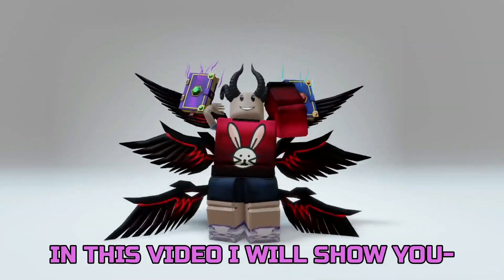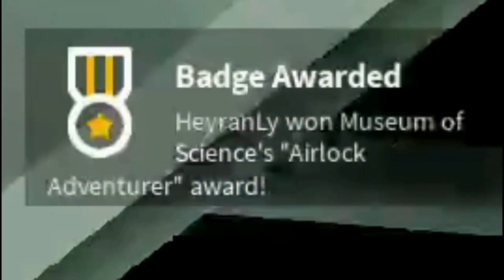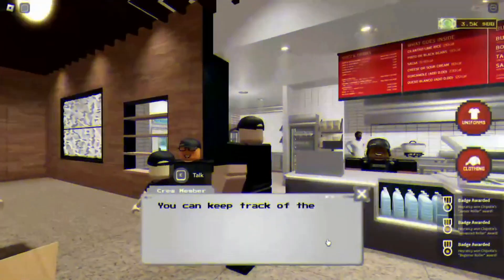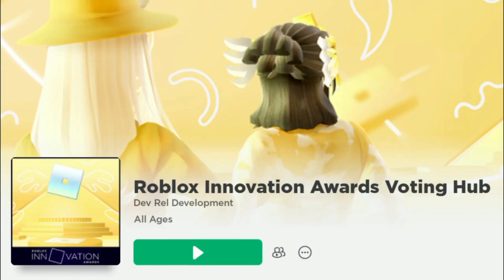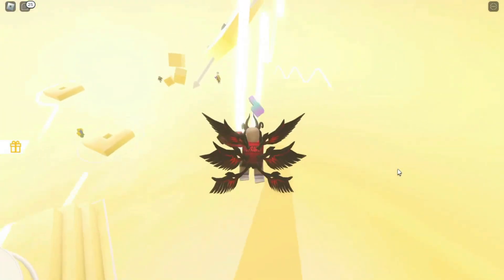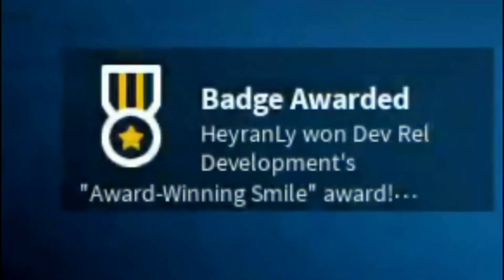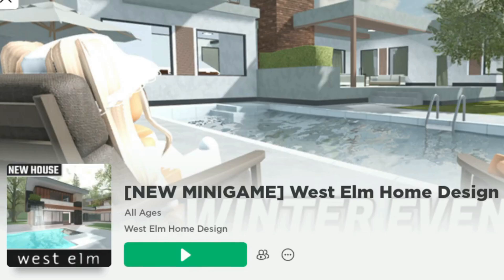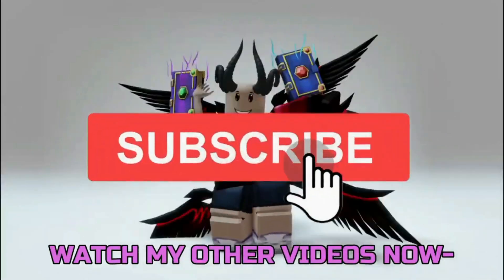GET THESE FREE CUTE NEW ITEMS IN ROBLOX NOW! 😉🤗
52 Views - Jan 25, 2024
👥 Last Sub ❮3 👥 - Drawingislife

TAGS!

52 Views - Jan 25, 2024

TAGS!